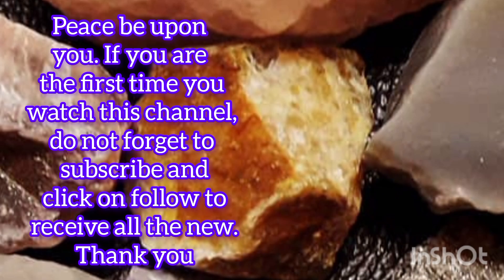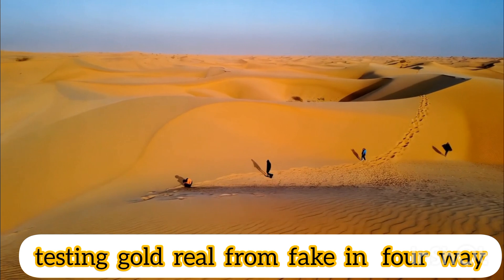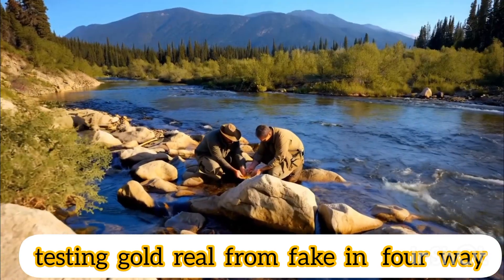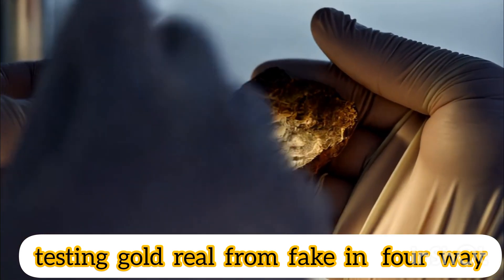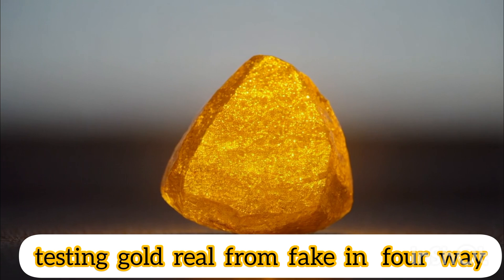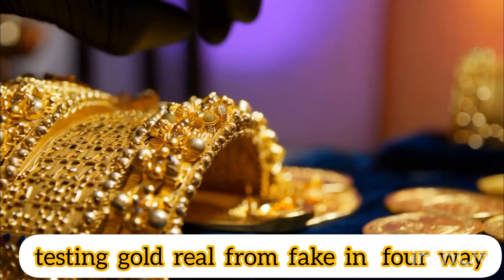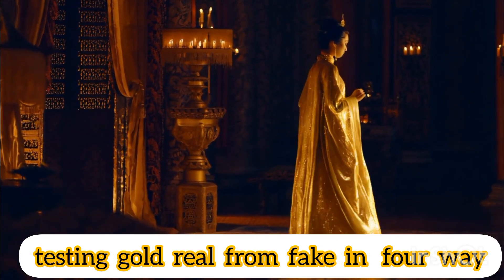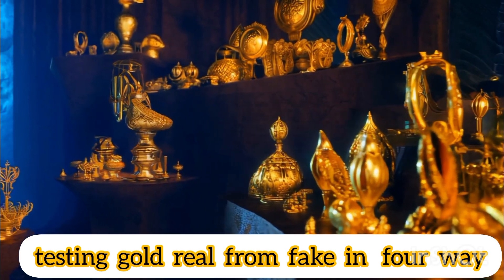How to test gold (real from fake) in 4 ways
Here are four simple ways to test gold:

1. Magnetic Test: Use a strong magnet. Real gold is not magnetic, so it won't stick.

2. Ceramic Test: Rub the gold on an unglazed ceramic plate. Real gold leaves a gold streak, while fake leaves black or gray marks.

3. Acid Test: Apply nitric acid on a small scratch. Real gold won't react, but fake gold will discolor or dissolve.

4. Density Test: Weigh the gold and measure its volume in water. Real gold has a density of about 19.3 g/ml.

For valuable items, professional testing is recommended.